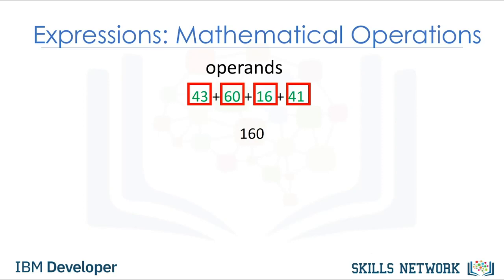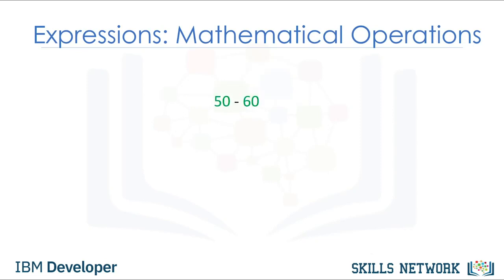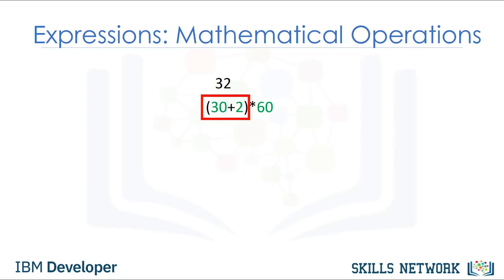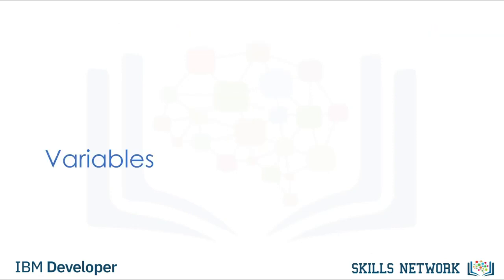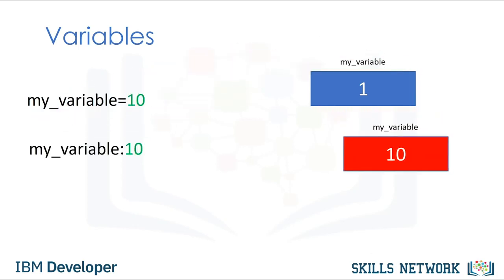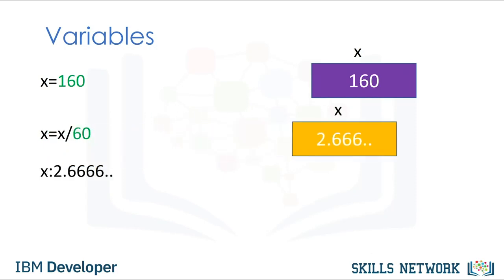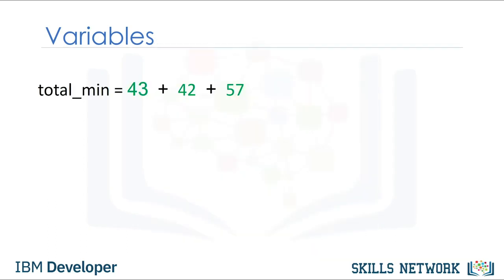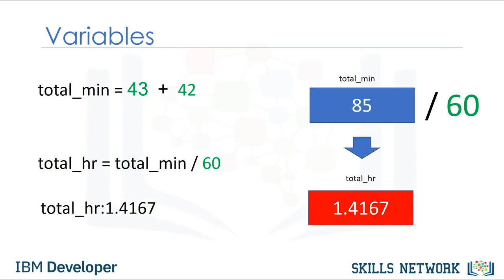PYTHON Basic learning Course| Lec=2| Expressions & Variables | PYTHON for Beginners